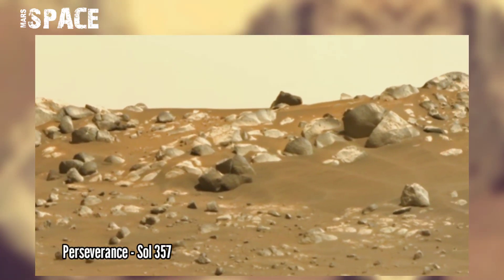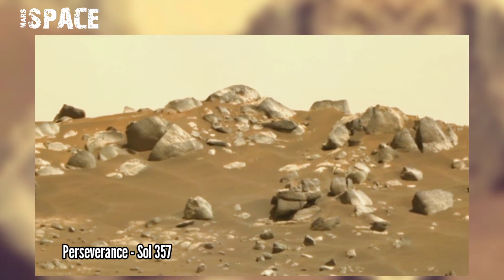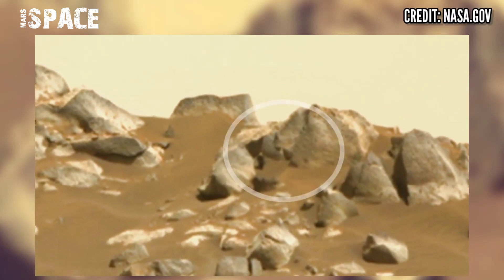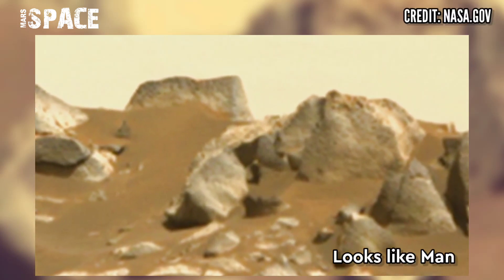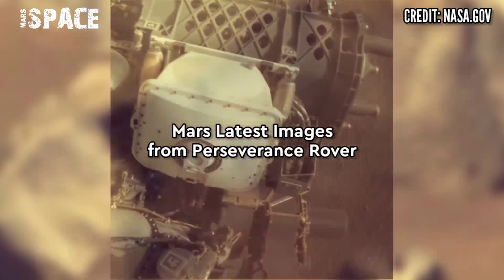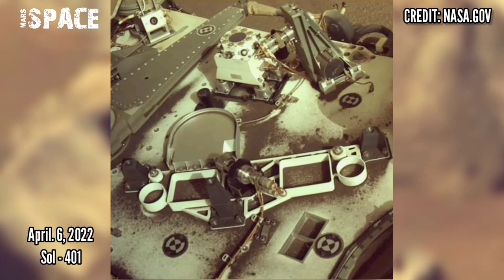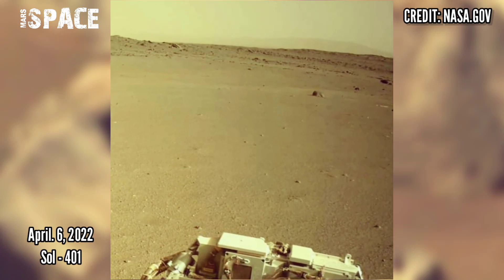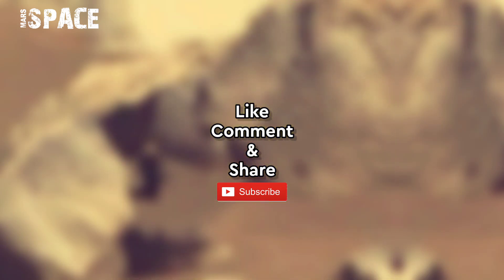Life on Mars Rover captured at the surface of Mars | NASA's Perseverance Rover Captured New Images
In this video we have shown Evidence of Life on Mars found by Mars Rover with new Pics of Mars captured by NASA's Perseverance Rover on Mars of its mission.

Credit: NASA.GOV
NASA/JPL-Caltech